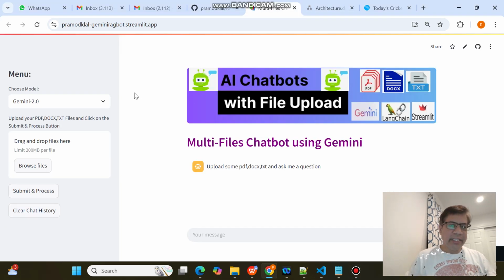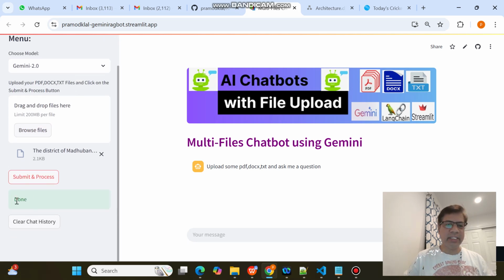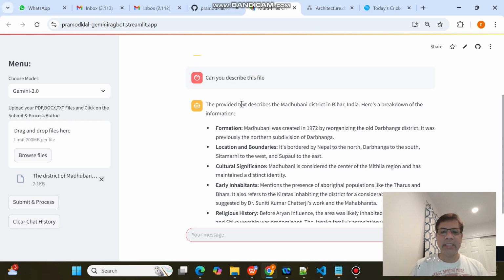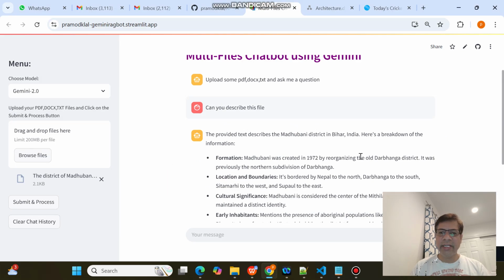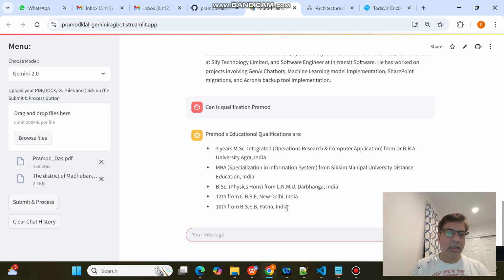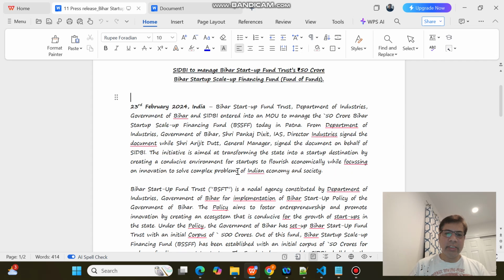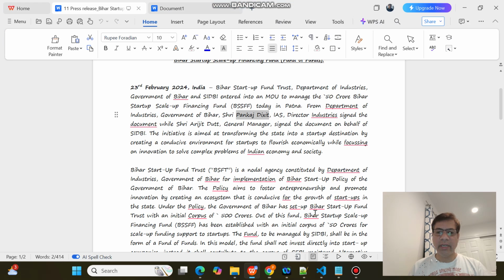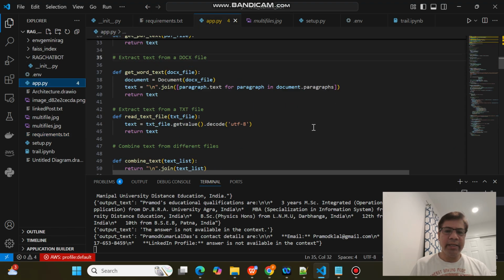Multi FIles ChatBOT-RAG based application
MultiFiles RAG - ChatBot: Retrieval Augmented Generation (RAG) chatbot using Google's Gemini 2.0 & l.5 model, Langchain, FAISS, and Streamlit This RAG-ChatBot is a Python application that allows the user to chat with MultiFiles (PDF,DOCX,TXT) documents. You ask questions in natural language, in the same way as if you were to ask a human, and the application will provide relevant responses based on the content of the uploaded documents. This app uses Google's Gemini 2.0 & l.5 model to generate accurate answers to your questions, but the model will only answer questions that are about the uploaded documents. Here are some key points about the project:

Upload Documents: When the app is launched, you can upload a MultiFiles (PDF,DOCX,TXT) documentst and chat with the document on the fly, no need to reload the app

The user interface was crafted with streamlit, with the goal of displaying all necessary information while being extremely simple. The user only has the "upload" button, all the rest is automated by the app The model incorporates the chat history, retaining up to 10 users questions and model responses, so if you ask about something and want more details, you can just say "give me more formation about that" and the model will know what you are reffering to For each response, you can check the source in the sidebar, making sure that the model is not making up responses